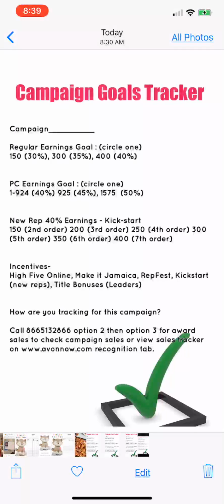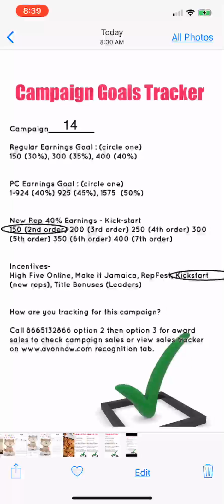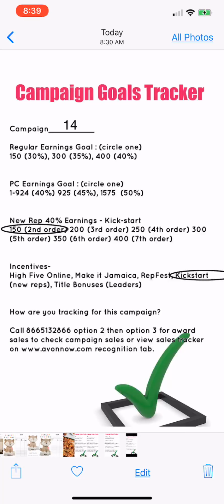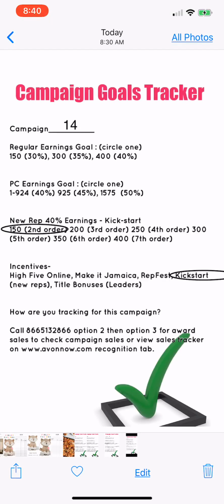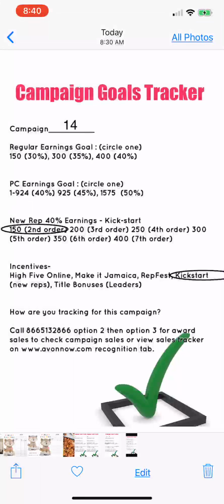Campaign Goal Tracking New Representatives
How to use the campaign sales goal tracker.-New Representatives